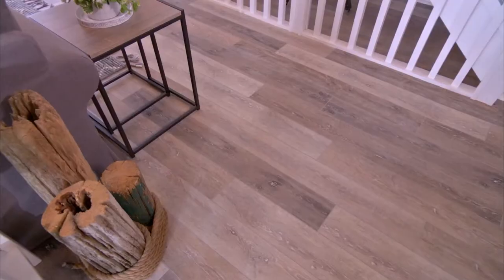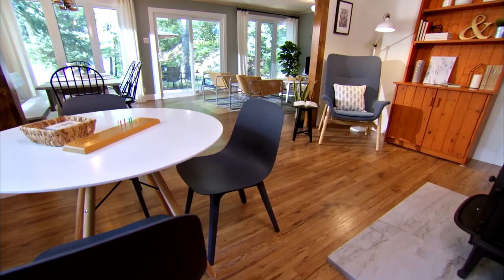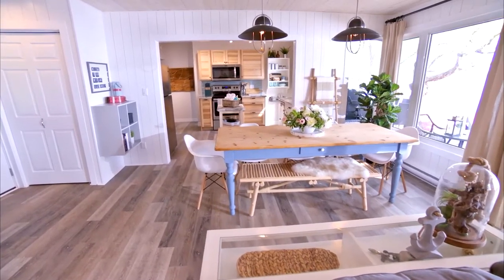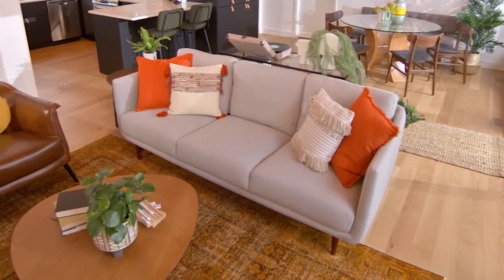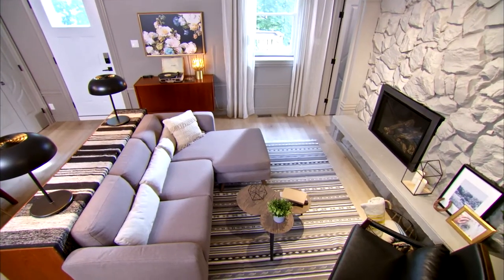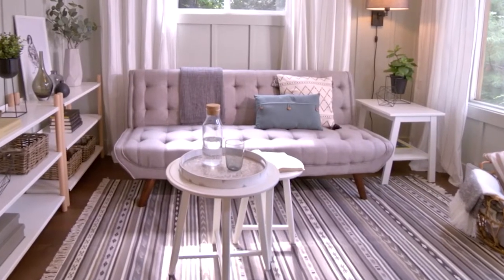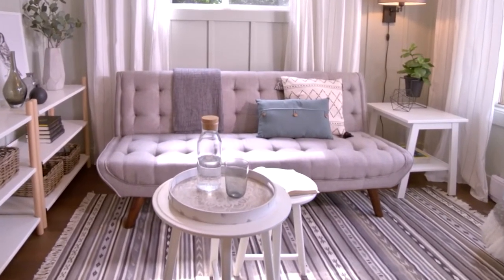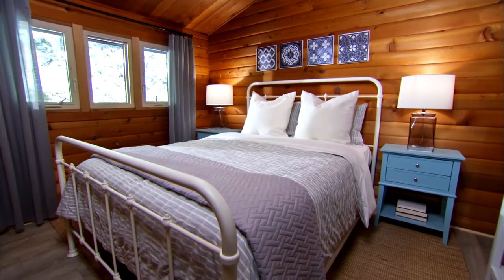Scott's Vacation House Rules | Design Tip: Make it Durable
Durability is key for vacation rentals, so Scott shares his best design tips for how to make your property sturdy enough and stand up to a constant rotation of guests.
 About Scott's Vacation House Rules:

Does owning a dream vacation property seem out of reach? Real estate expert and contractor Scott McGillivray offers the ultimate road map to renovation and rental success in Scott’s Vacation House Rules. With years of smart real estate investing and renovation experience, Scott will unlock the rental potential of even the most uninspired properties. Finding and transforming tired, dated and rundown spaces into unique and buzz-worthy parcels of paradise, Scott’s Vacation House Rules will prove that any dream property is always within reach. Scott’s Vacation House Rules is produced by McGillivray Entertainment in association with Corus Studios for HGTV Canada. Watch Scott's Vacation House Rules and stream all your favourite HGTV Canada shows through STACKTV with Amazon Prime Video Channels, or with the new Global TV app, live and on-demand when you sign-in with your cable subscription.

HGTV Canada YouTube Channel Follow HGTV Canada on Twitter Like HGTV Canada on Facebook Follow HGTV Canada on Pinterest